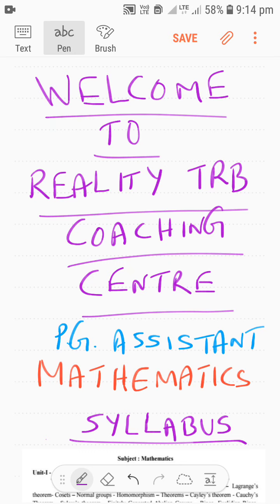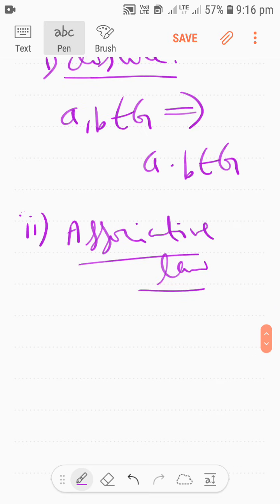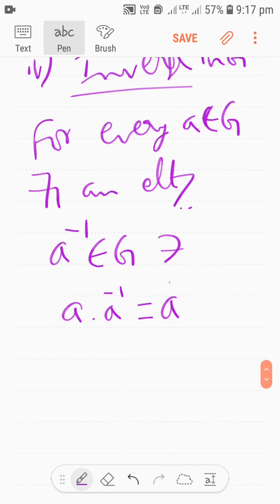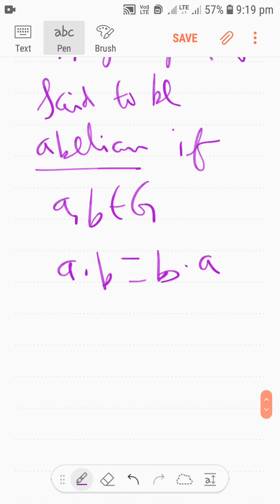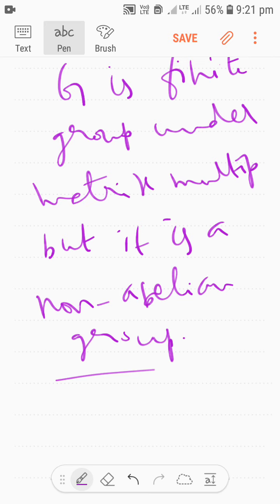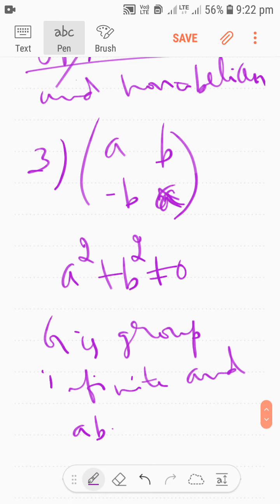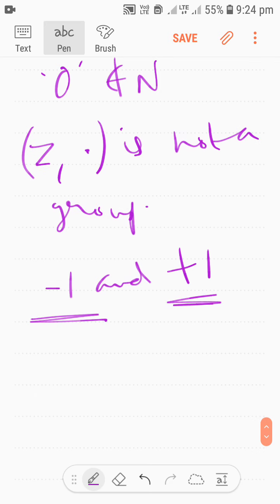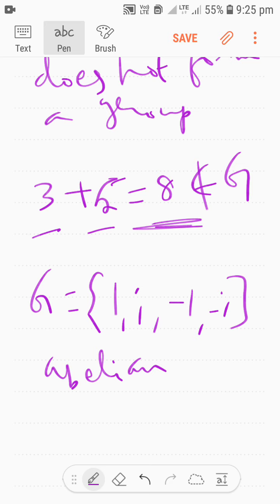TRB PG ASSISTANT MATHEMATICS -ALGEBRA 1